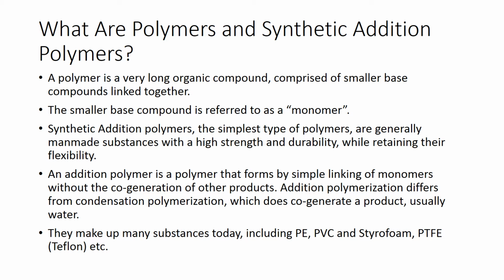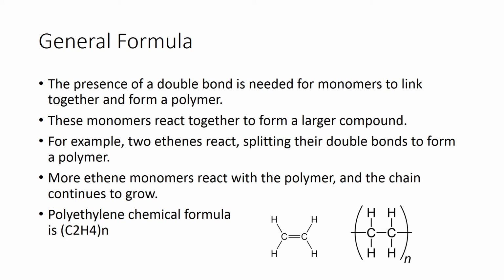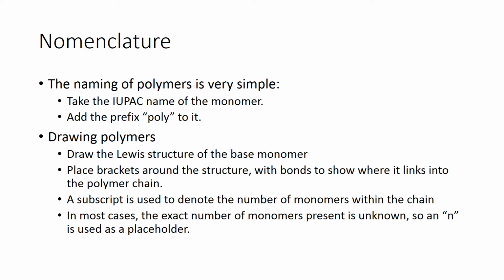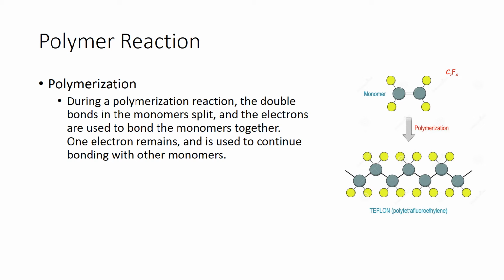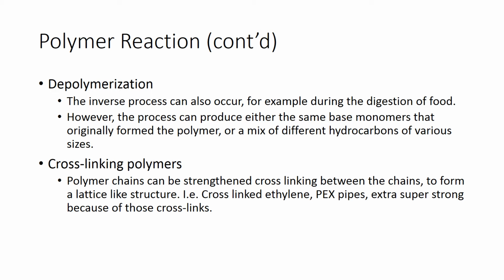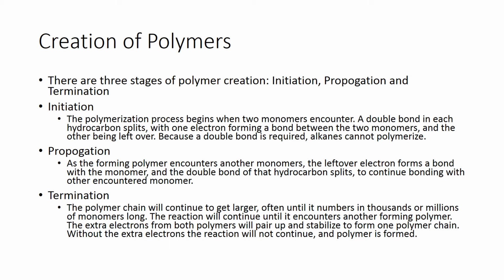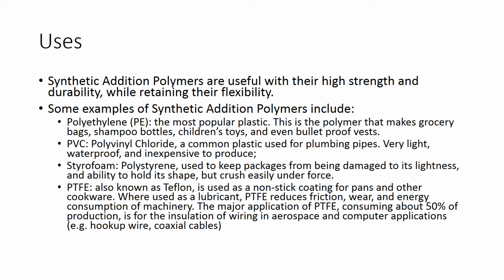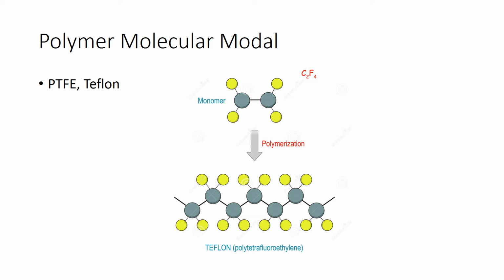Synthetic Addition Polymer 2020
Synthetic Addition Polymers
A polymer is a very long organic compound, comprised of smaller base compounds linked together.
Synthetic Addition polymers, the simplest type of polymers, are generally manmade substances with a high strength and durability, while retaining their flexibility.